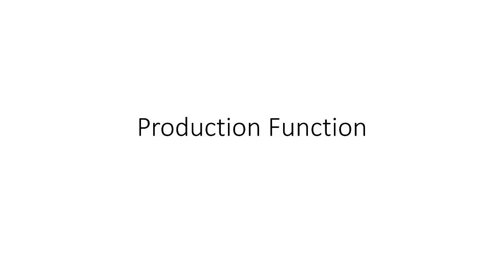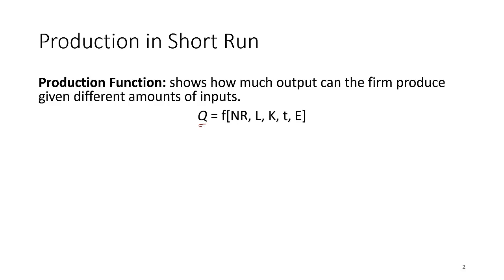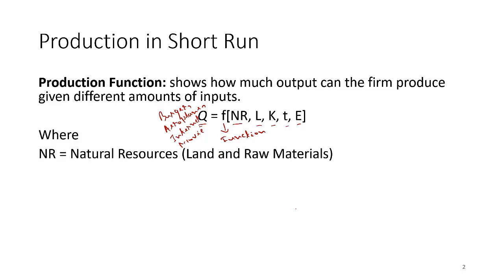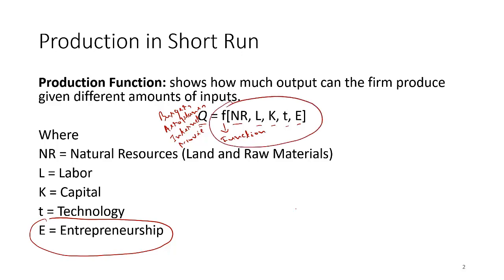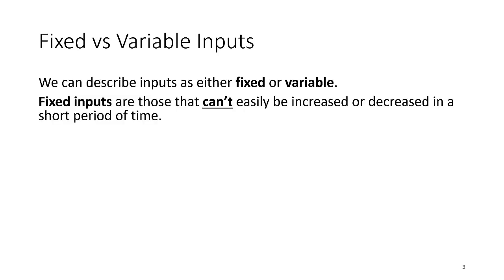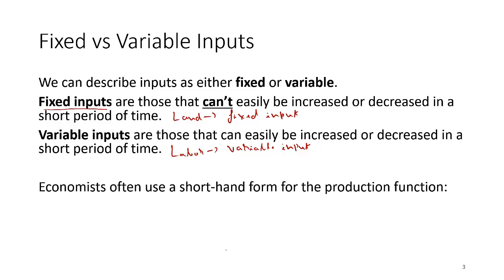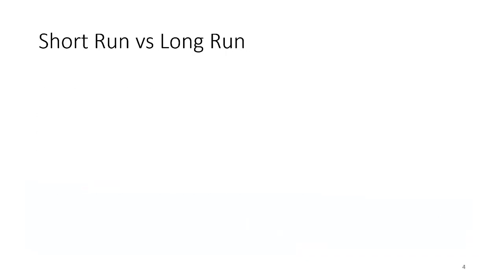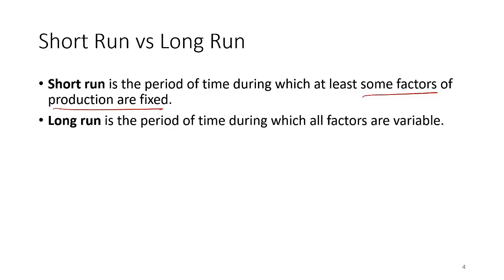Week 2 Lecture 4 Production Function